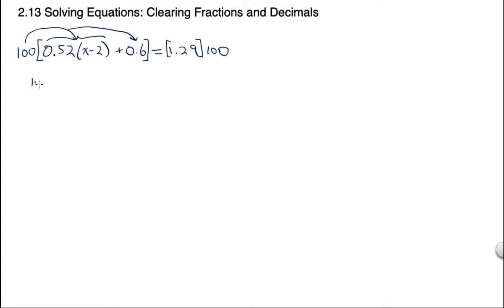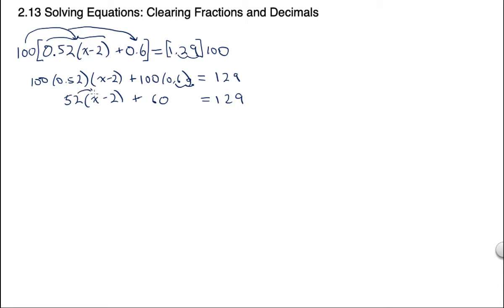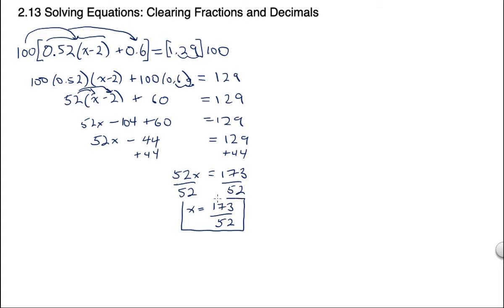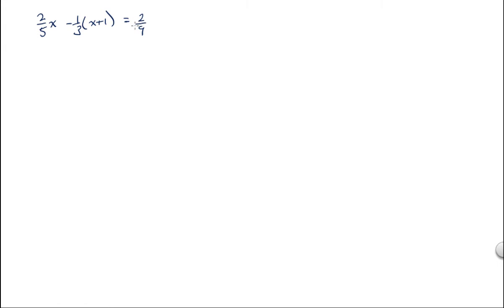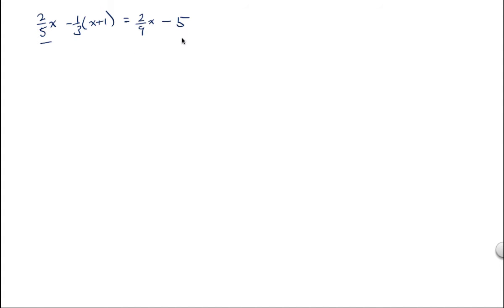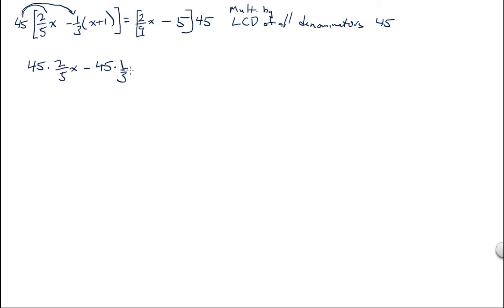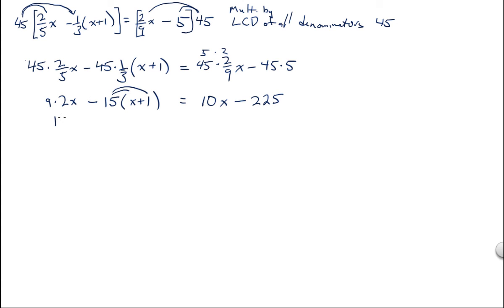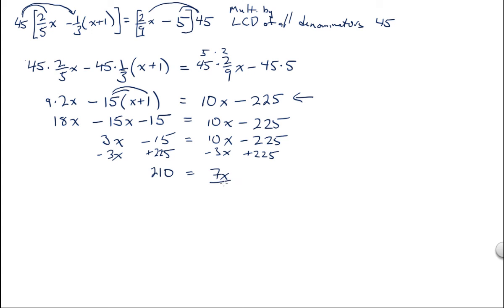2.13b Clearing Fractions and Decimals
I go over a couple examples of clearing fractions and decimals, which makes solving some equation easier to work with.